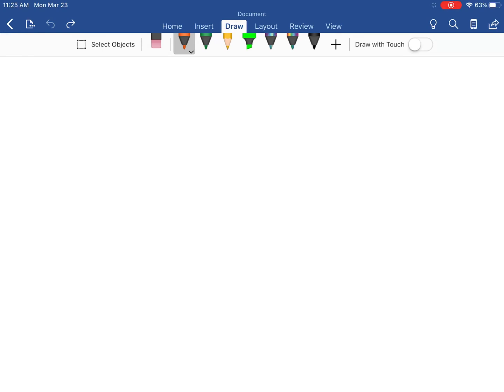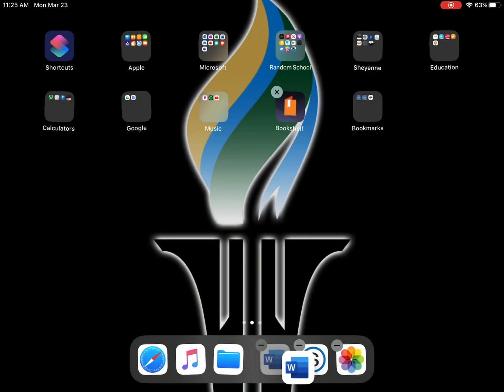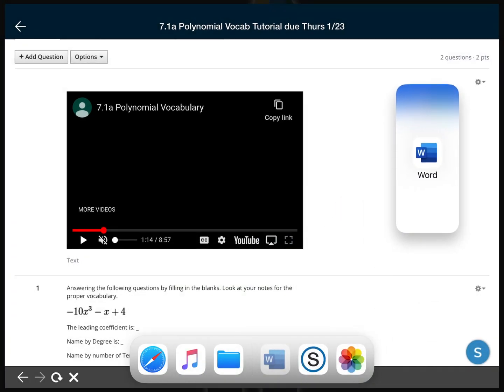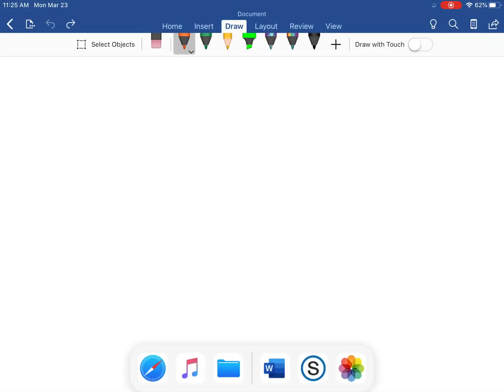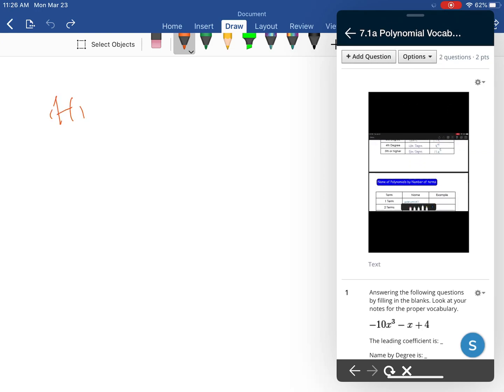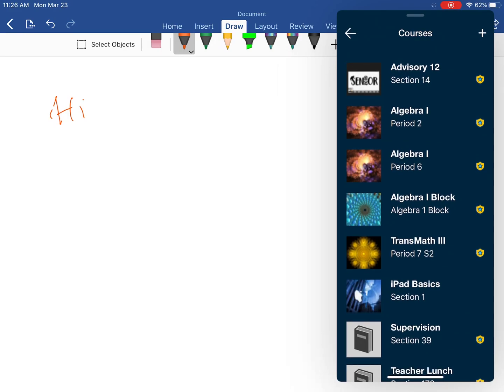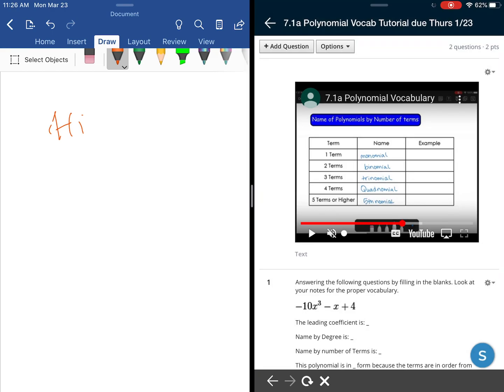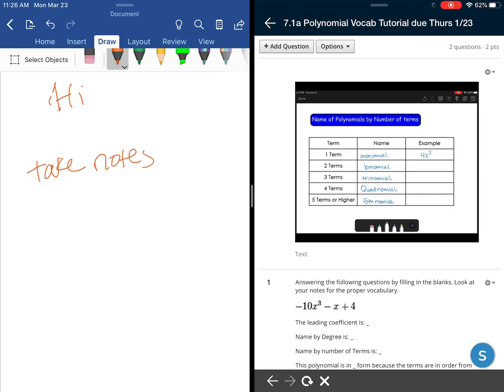How to Use Split Screen